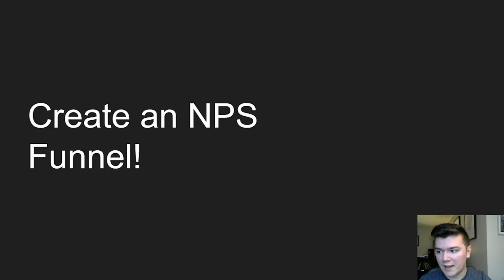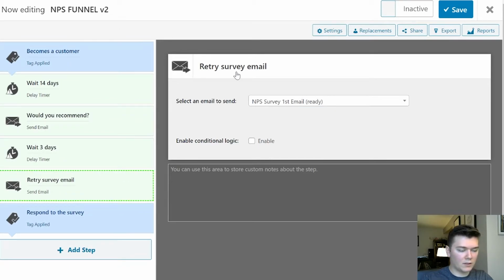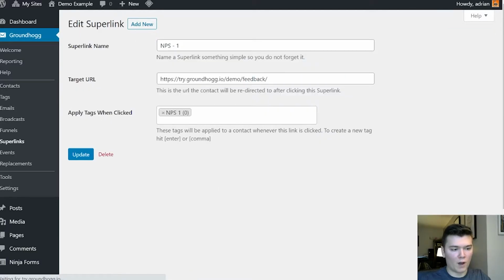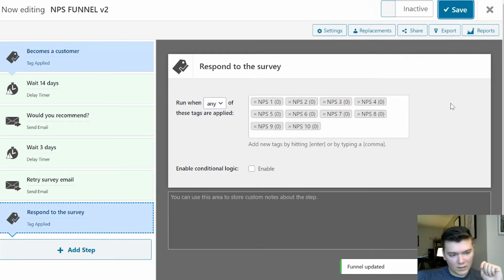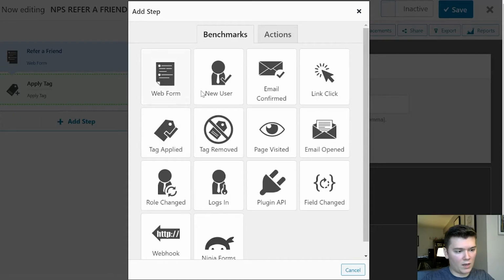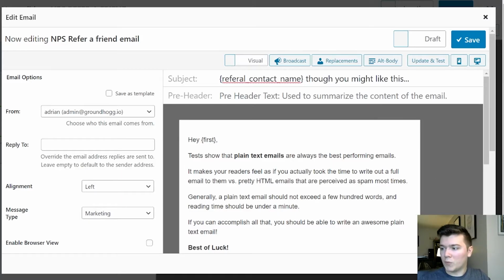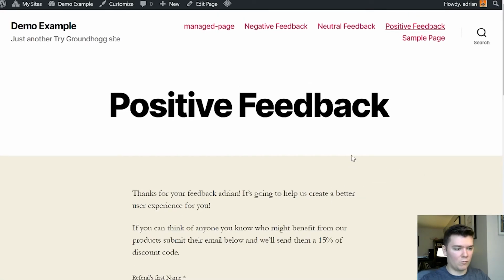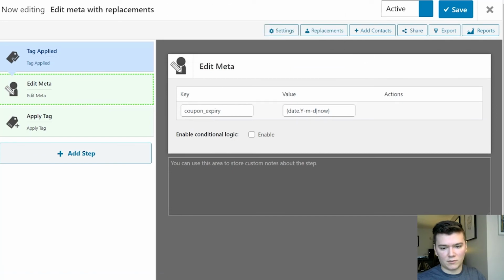What is Net Promoter Score? How to use superlinks to collect feedback.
Why its a great marketing strategy to gauge customer satisfaction?  Triage your customers and reward those that are happy and intervene early for those that are not!

00:00 Introduction
02:47  How to create your NPS funnel
03:44  Choose a benchmark
04:38  Choose the number of days (or hours) for your delay timer.
06:41  Example of copy for email and rating scale.
07:40  If they take action stop funnel. If they don't take action, send email again.
08:40  If they respond, pull them out of this funnel.
09:05  Set up tracking for responses via superlinks.
09:53  Create feedback page(s).  If its positive feedback ask for referrals or ask for review!
11:53  If its negative feedback, take an action (call your customer or give them link to your calendar so you can have opportunity to remedy the situation)
17:53 Set up a Neutral feedback page.
18:09  How to merge your superlinks in email
25:05  What do you do with people who give positive feedback, negative feedback or neutral feedback?
25:44 How to create a NPS Refer a Friend funnel.
39:00 Grab your shortcode and put your form on your Positive Feedback page.
41:20 Tips on what to do on your "Negative" feedback page.  Link to calendar, video, contact info etc.
43:08 Tips on what do on your Neutral feedback page...
46:31 Question and Answer period

Groundhogg is the 2021 Gold Medal Stevie Award Winner for Sales & Customer Service in the CRM Small Business category.